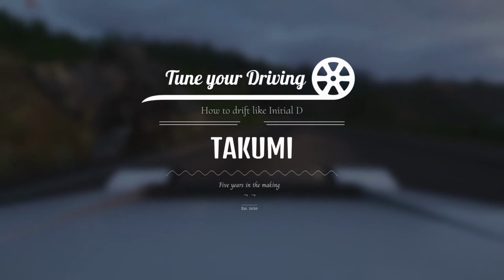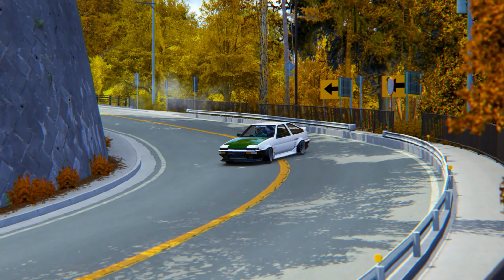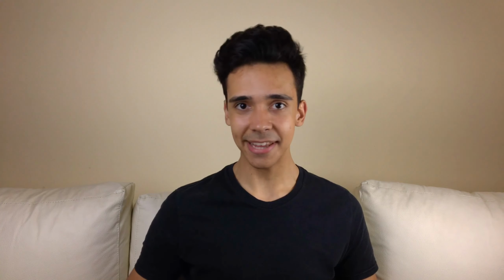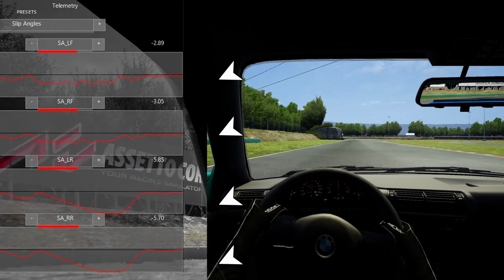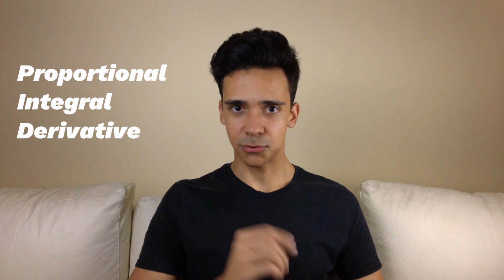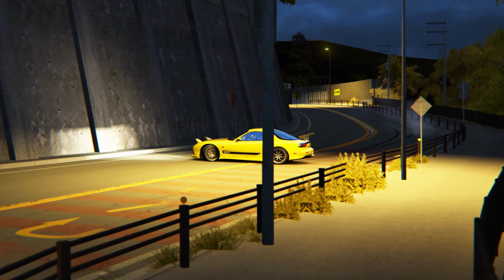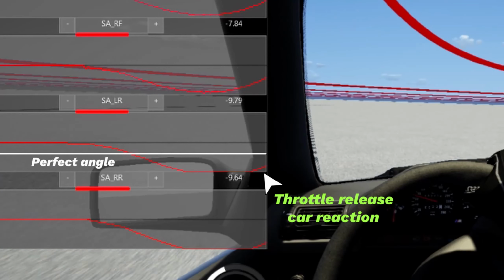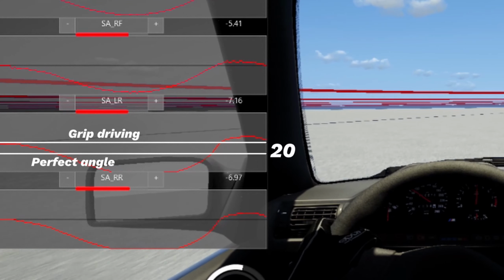Car Drifts With No Driver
In this video I show how I coded a bot that drifts perfectly on its own, so that I can compare the lap times of low angle drifting, as seen in Initial D, with those of grip driving, as in normal racing. So which one is gonna be fastest?
Throughout the code I used engineering concepts such as PID controllers to act upon telemetry data received from racing simulator Assetto Corsa, considering car dynamics elements like the slip angle.
Also, I’m teaching most of this stuff throughout the video if anyone doesn’t know. Science for the win!

🎶 Music 🎶
Odyssey Eurobeat (Data Flow EP)